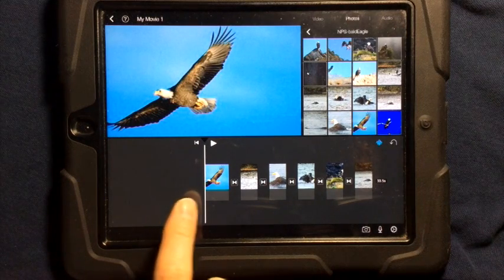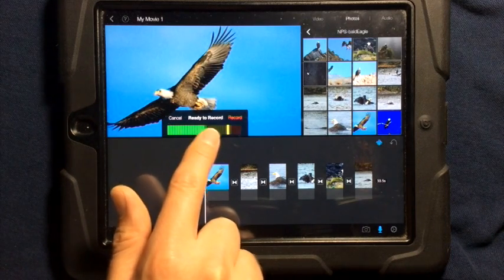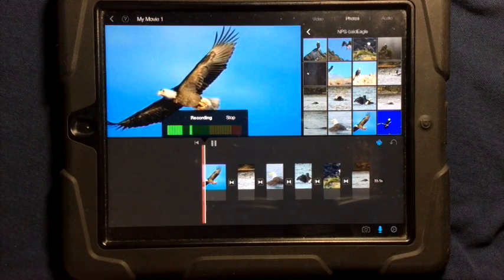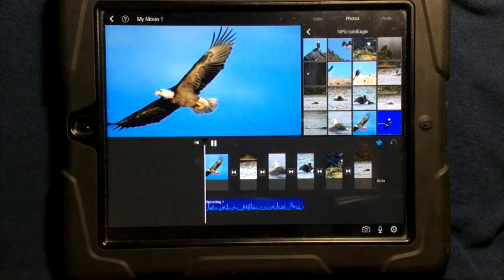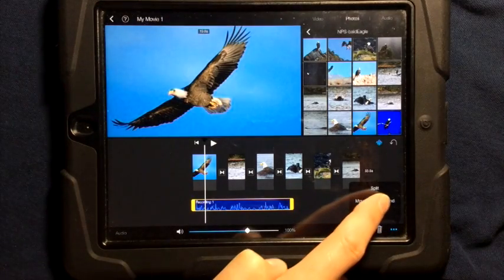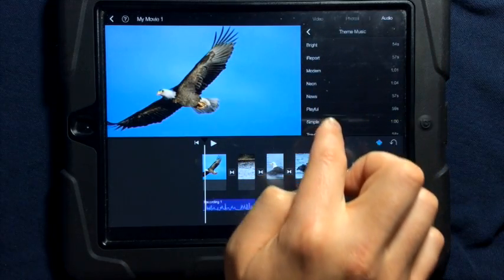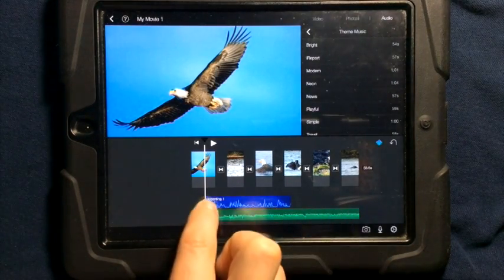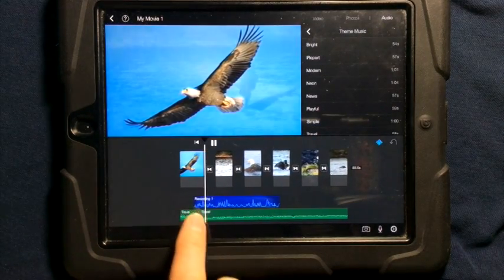How to record your own narration in iMovie for the iPad